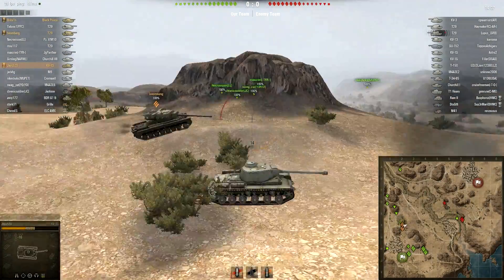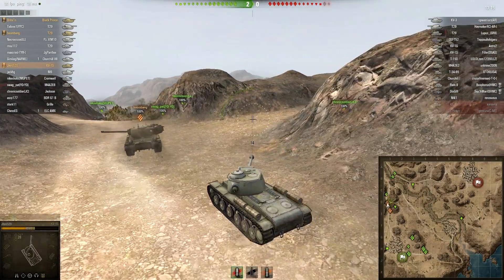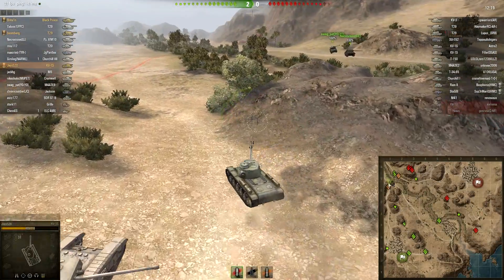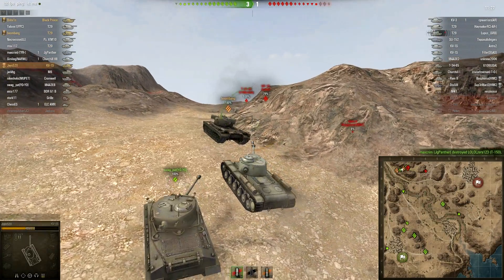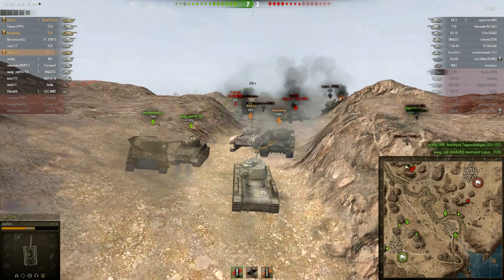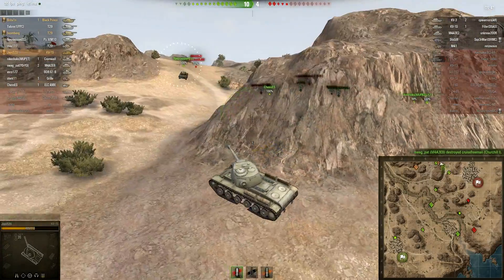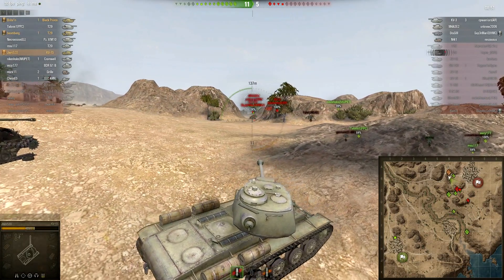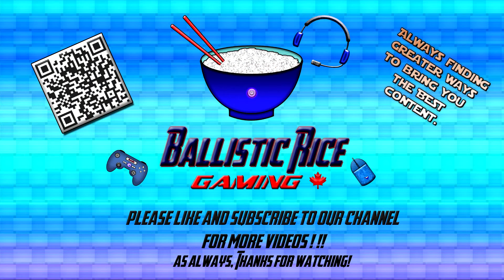World of Tanks: Metal Storm - Part 13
Full on assault!